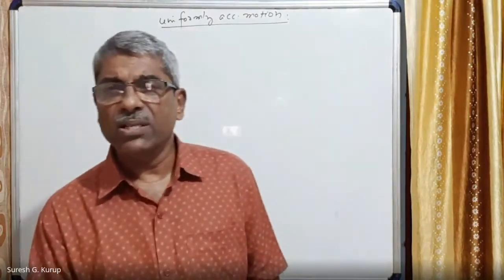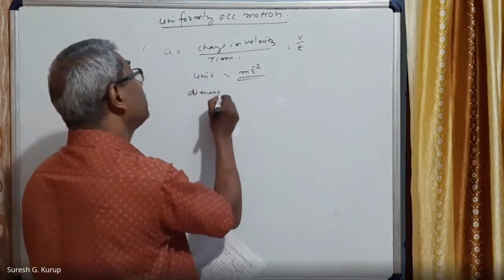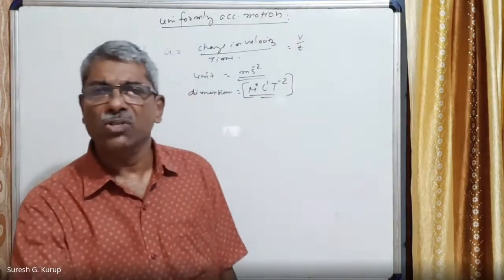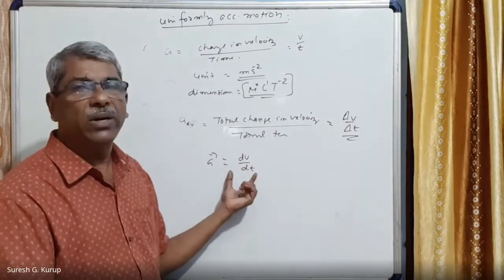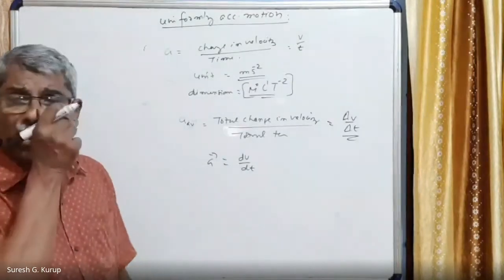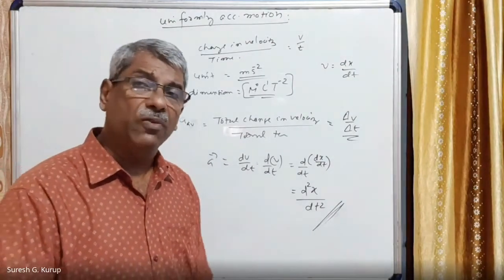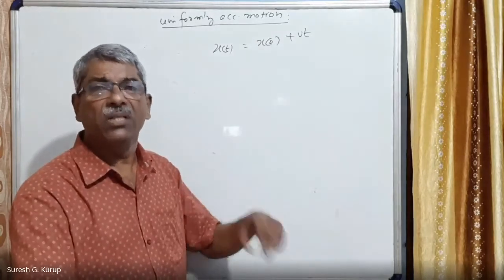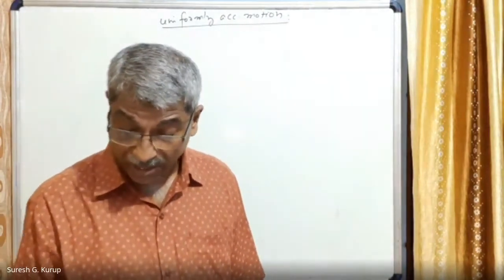Lecture 23 part 1